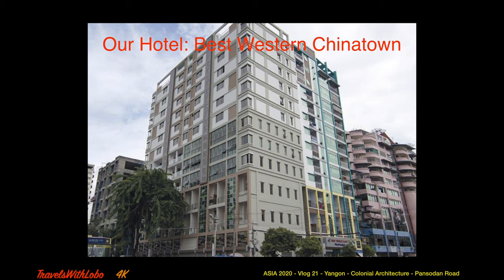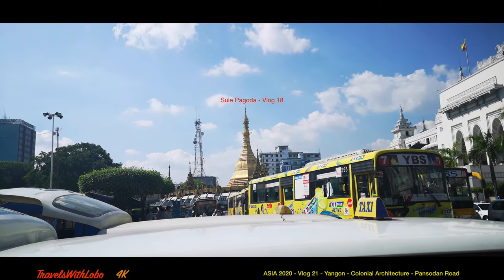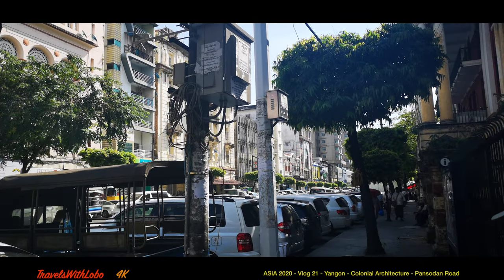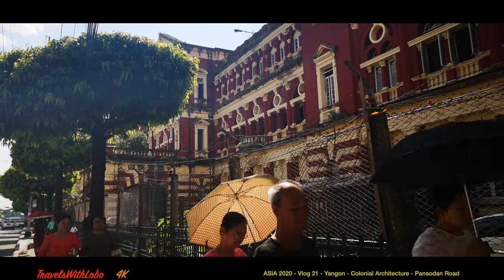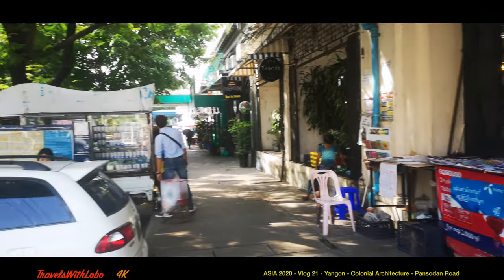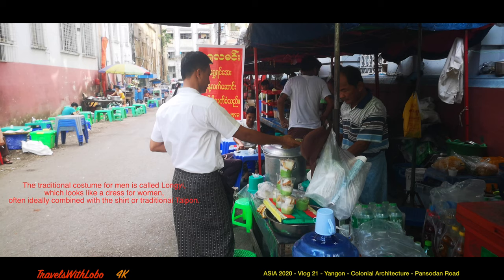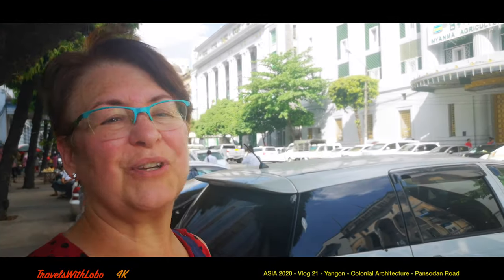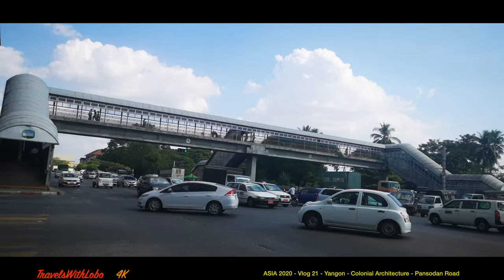Yangon's Amazing Colonial-Era Architecture Along Pansodan Road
MYANMAR - 10-DAY FIRST TIME EXPLORER - YANGON - DAY 2 -
EPISODE 1. ..Asia 2020 ...Vlog 21:
Surprisingly, Yangon has Asia's largest collection of colonial-era buildings.
In this episode we follow our own walking tour from Maharapandula Park to to Strand Street along Pansodan Road in our search to discover Yangon's rich British Colonial buildings and architecture.
Yangon's is known for its leafy avenues and fin-de-siècle architecture. The former British colonial capital has the highest number of colonial period buildings in Southeast Asia. Many are still decaying colonial buildings. The former High Court, the former Secretariat buildings, the former St. Paul's English High School and the Strand Hotel are excellent examples of the bygone era. Most buildings in the CBD from this era are four-story mix-use (residential and commercial) buildings with 14-foot (4.3 m) ceilings, allowing for the construction of mezzanines. Despite their less-than-perfect conditions, the buildings remain highly sought after and most expensive in the city's property market. In 1996, the Yangon City Development Committee created a Yangon City Heritage List of old buildings and structures in the city that cannot be modified or torn down without approval. In 2012, the city of Yangon imposed a 50-year moratorium on demolition of buildings older than 50 years. The Yangon Heritage Trust, an NGO started by Thant Myint-U, aims to create heritage areas in Downtown, and attract investors to renovate buildings for commercial use.
The Yangon City Heritage List is a list of man-made landmarks in Yangon, Myanmar, so designated by the city government, Yangon City Development Committee. The list consists of 188 structures (as of 2001), and is largely made up of mostly religious structures and British colonial era buildings. The list is presented by the township in which the structures are located. In 2010, the Ministry of Culture further announced that 16 ancient pagodas in Yangon Division are recognized as cultural heritage sites, effective 10 February 2010. The Shwedagon Pagoda is recognized as both an Ancient Monument Zone and Protected and Preserved Zone. The other 15 are listed as Ancient Monument Zone.
Thant Myint-U born 31 January 1966 is a Burmese historian, writer, grandson of former United Nations Secretary-General U Thant, former UN official, and former special adviser to the president for the peace process. He has authored five books, including The River of Lost Footsteps: A Personal History of Burma and Where China Meets India: Burma and the New Crossroads of Asia. In 2012, he founded Yangon Heritage Trust to preserve colonial buildings in the Burmese capital Yangon.[4]
The Yangon Heritage Trust s a non-governmental organization founded by Thant Myint-U to conserve historic buildings in Yangon (formerly Rangoon), the former capital of Burma. Yangon has Asia's largest collection of colonial-era buildings.[3] The Trust has proposed to designate small zones within the city centre (particularly in Downtown Yangon) as heritage areas and envisions a joint public-private collaboration whereby private investors restore heritage buildings for commercial use while maintaining the character of the areas.The Trust also advocates a conservation plan led by the private sector.
In June 2013, Philips announced a partnership with the Trust to install 200 LED-lit blue plaques to highlight key cultural heritage sites in the city.